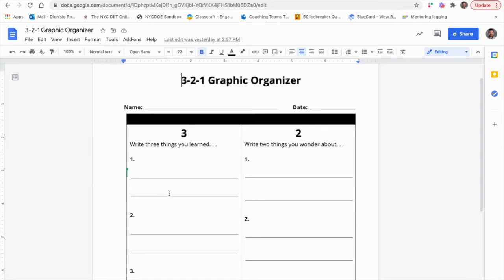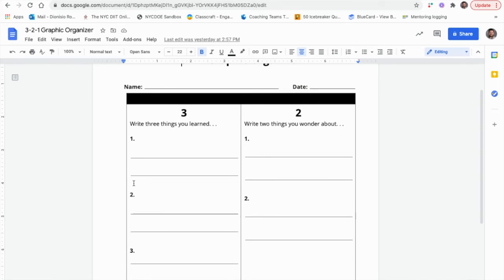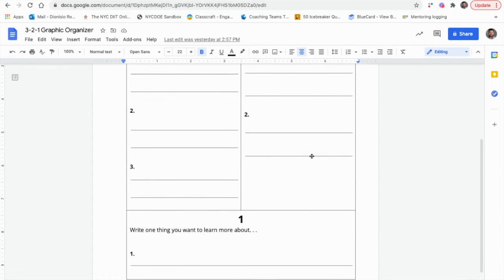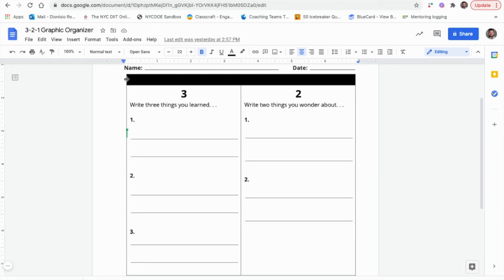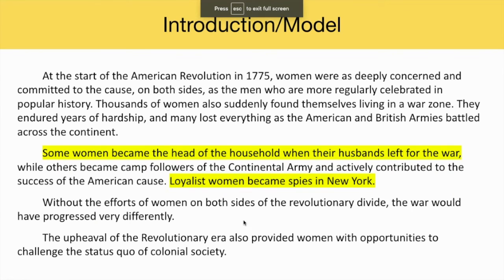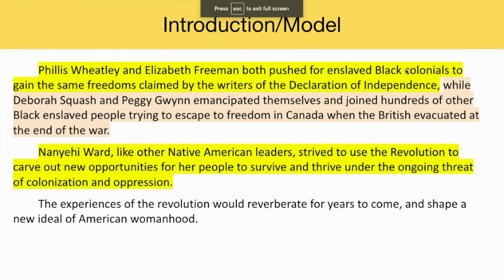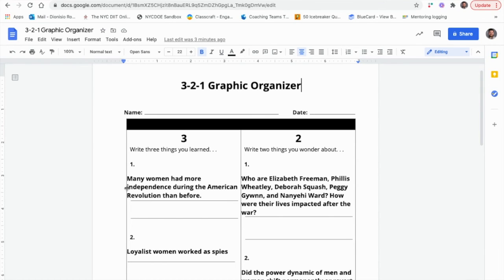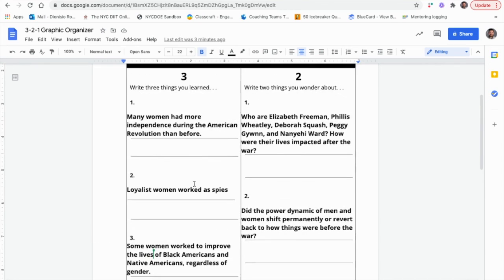Unit 2 321 Strategy SSG7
In this student-facing video, you will see an example of how to use the 3/2/1 strategy.